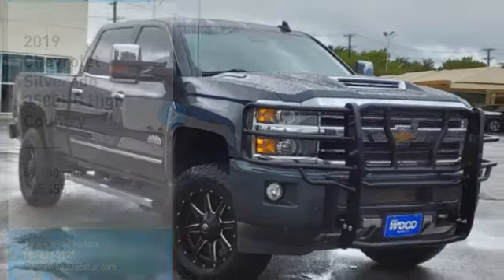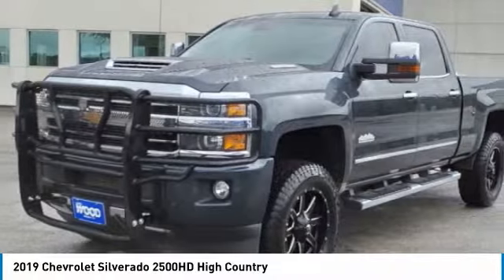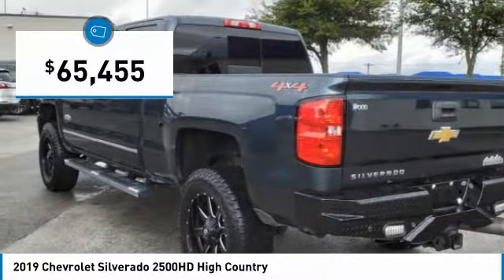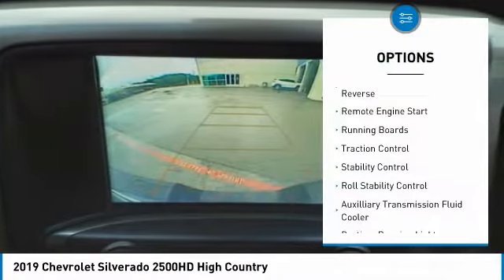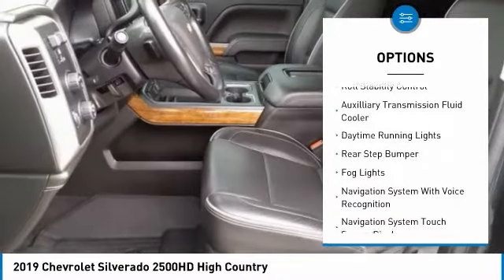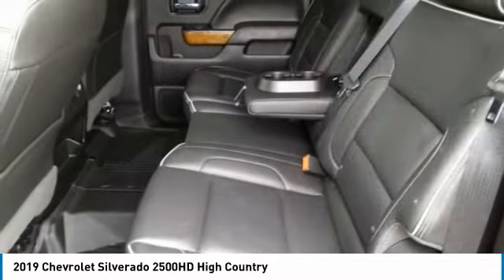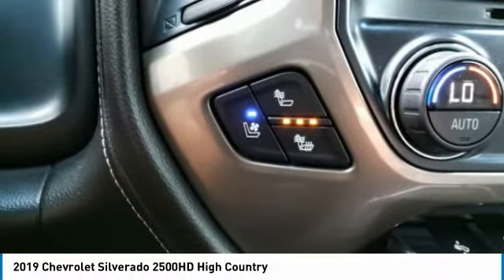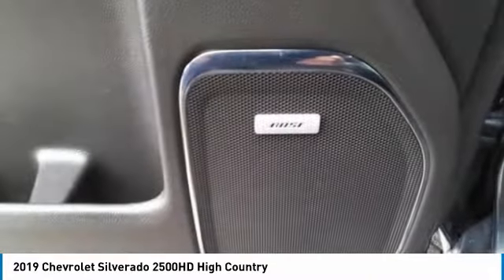2019 Chevrolet Silverado 2500HD Decatur TX 121529A1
2019 Chevrolet Silverado 2500HD High Country

2111 US HWY 287 South

Pick up this  2019 Chevrolet Silverado 2500HD, available today at James Wood Motors. This could be the one you've been searching for.